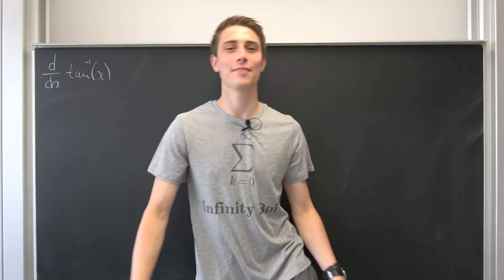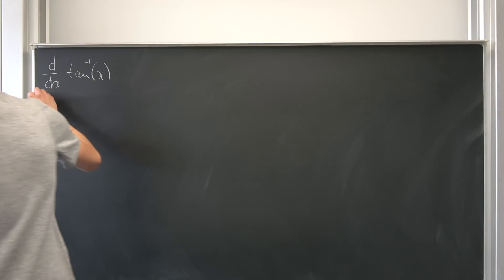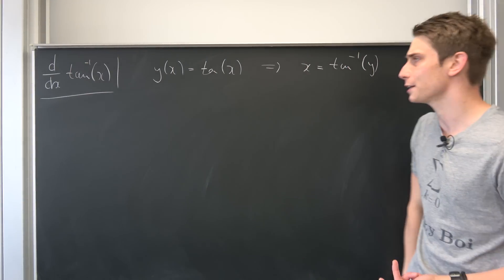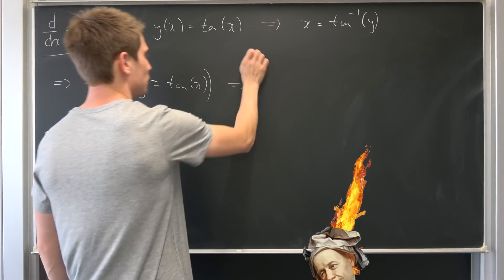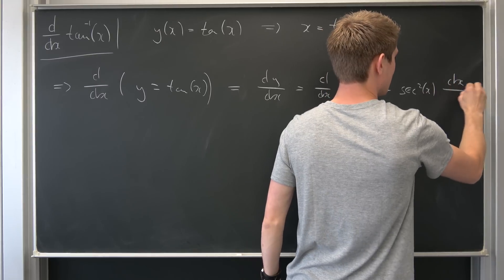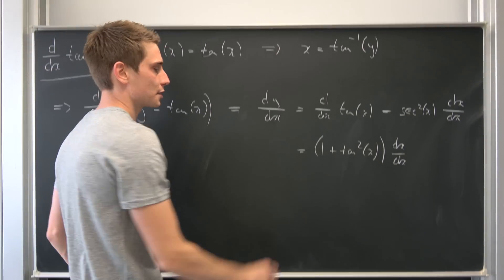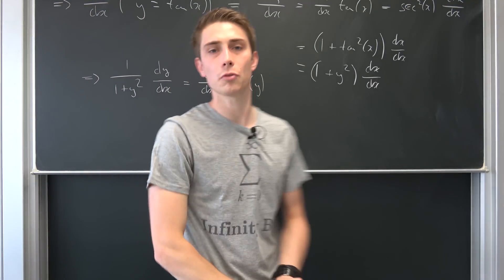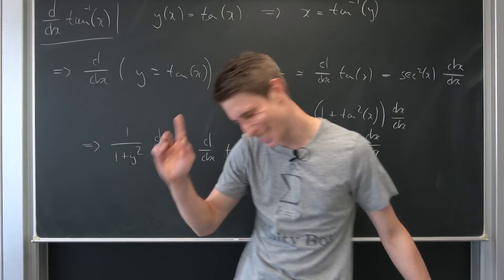Derivative of the Inverse Tangent [ d/dx arctan(f(x)) ]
This identity is important, keep it in mind! We are just going to make use of implicit differentiation to get the job done. Enjoy! =)